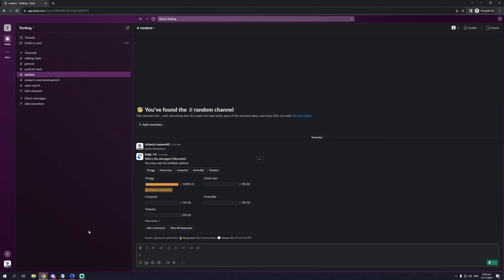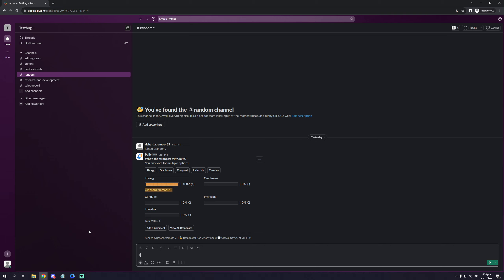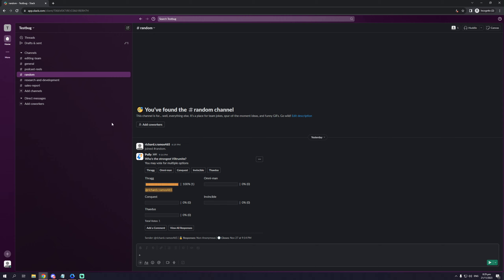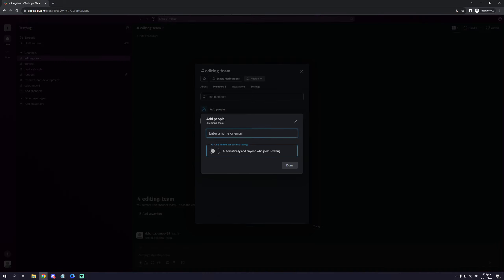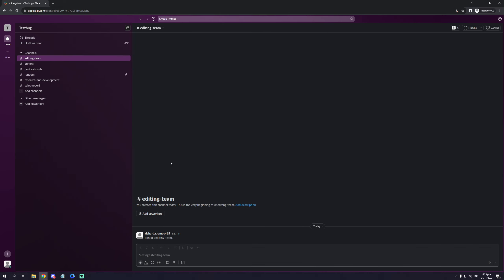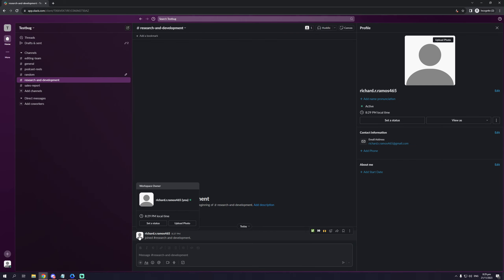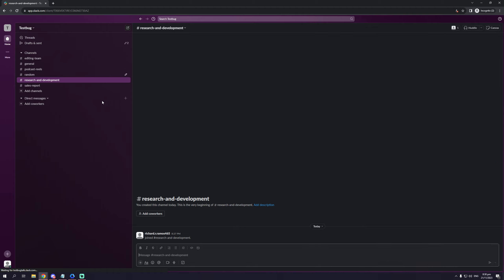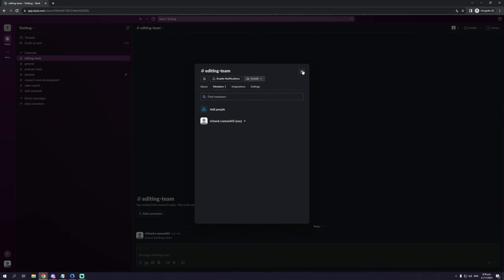How To Add People To A Slack Channel (2024 Guide)